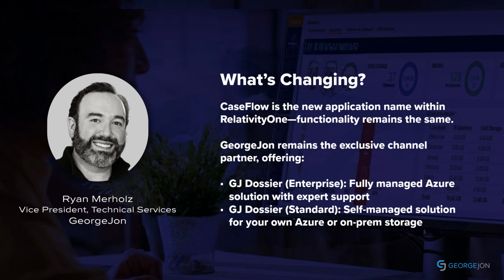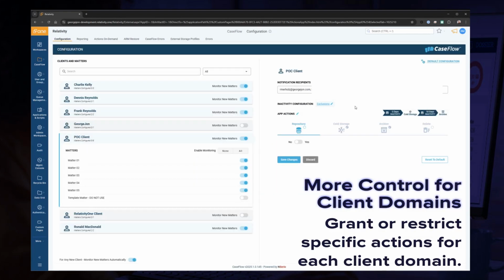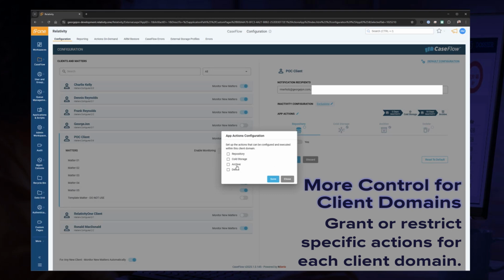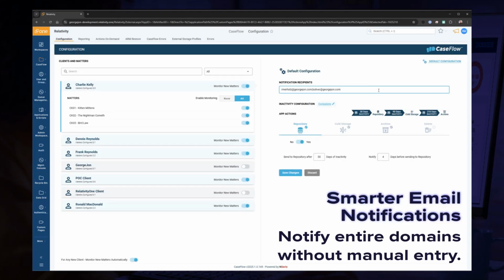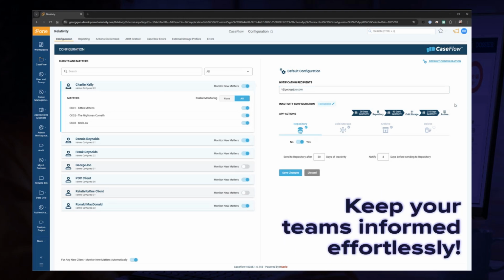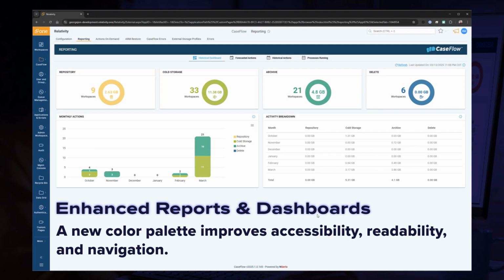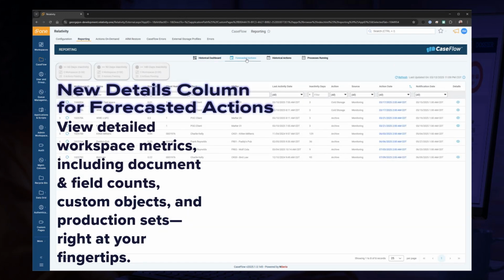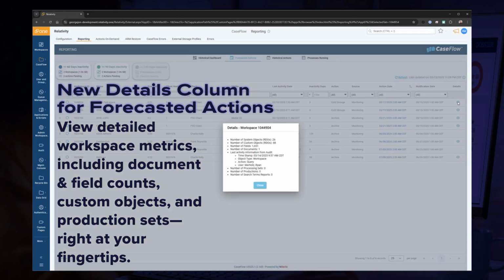GJ Dossier V2025 1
GJ Dossier V2025.1 is here! 🎉 This latest release brings new levels of efficiency, security, and control for Relativity admins.

💡 What’s New?
✅ Upgraded UI for better navigation & reporting
✅ Customizable folder path & file naming conventions
✅ Client domain action restrictions for more control
✅ Smarter email notifications with domain-based targeting
✅ Enhanced reports & dashboards with improved readability
✅ Faster cloud-to-cloud transfers & API performance optimizations
✅ New details column in the Forecasted Actions tab for deeper workspace insights

GeorgeJon remains the exclusive channel partner reselling this solution, offering:
✔️ GJ Dossier (Enterprise) – Fully managed Azure solution with industry-leading support
✔️ GJ Dossier (Standard) – A self-managed option with your own Azure or on-prem storage